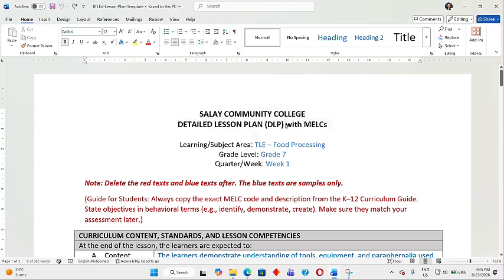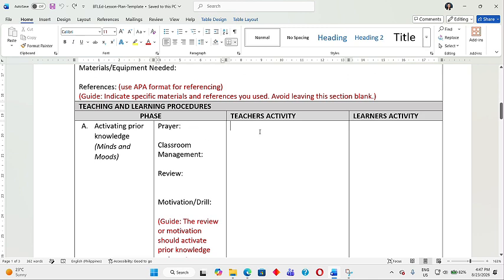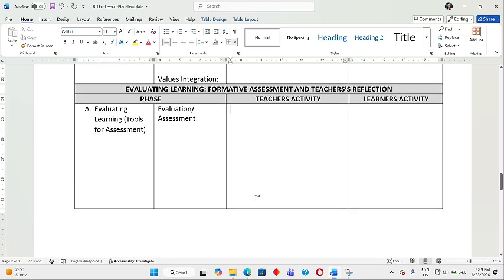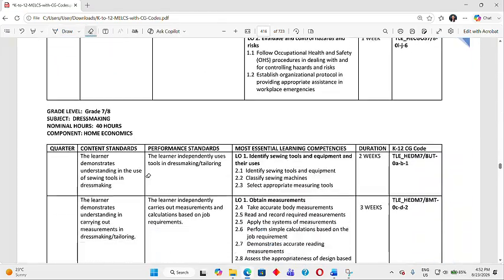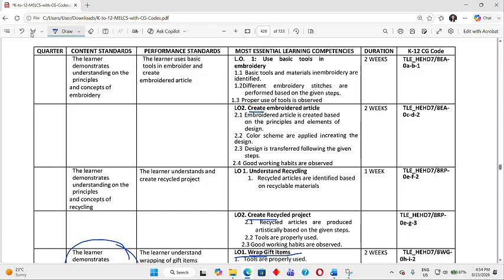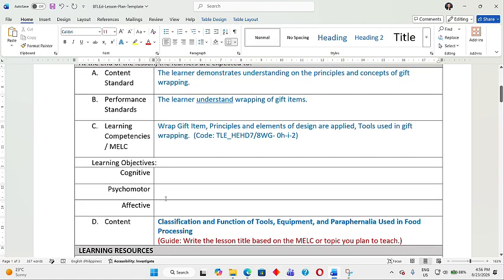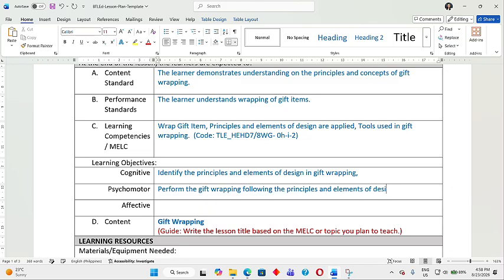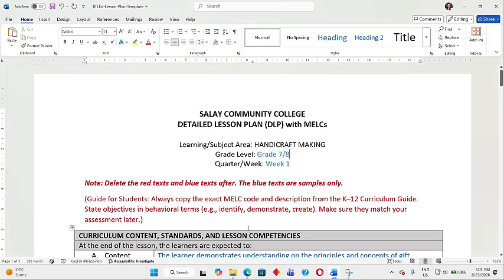How to make a DLP for BTLED Students